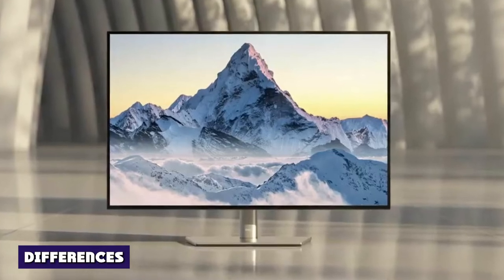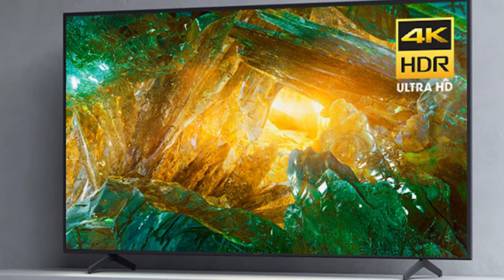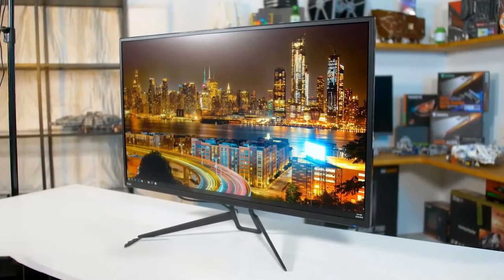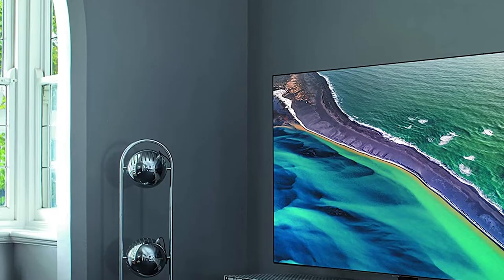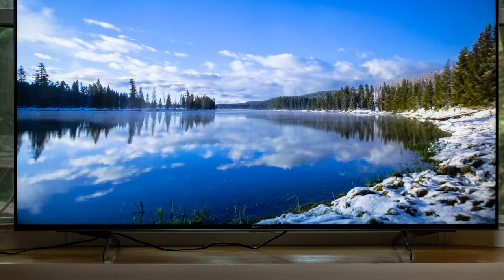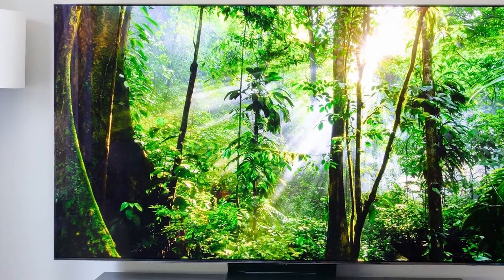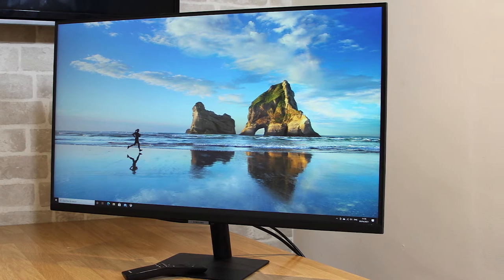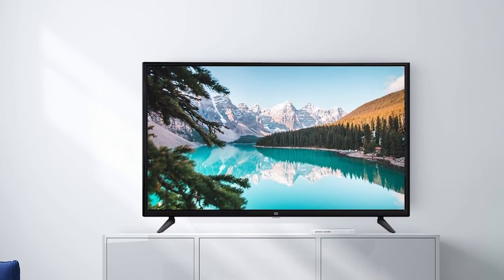IPS vs VA Displays: Which is Best for Your TV Or Monitor?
There are different TV technologies that affect picture quality in their own way. Competing LCD panel types each offer advantages and disadvantages, and choosing a TV with one over another depends on how you're going to be using the TV.

This video looks at the main differences between the two common LCD panel types: IPS and VA, and how they affect the picture quality.